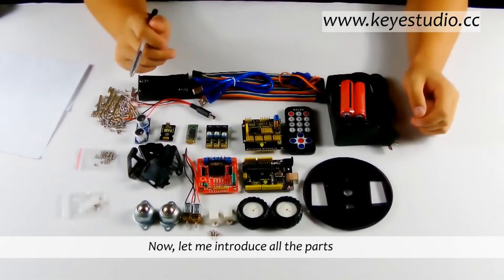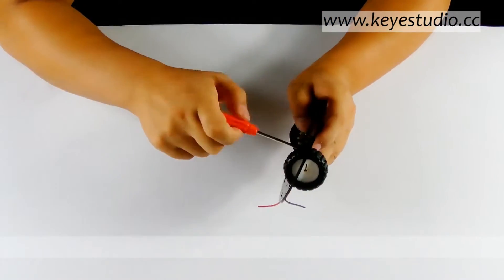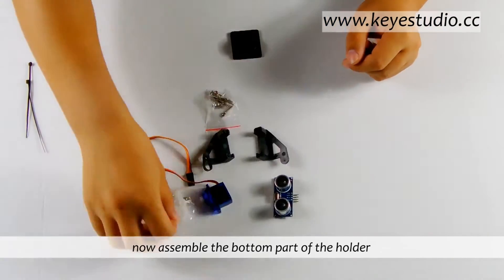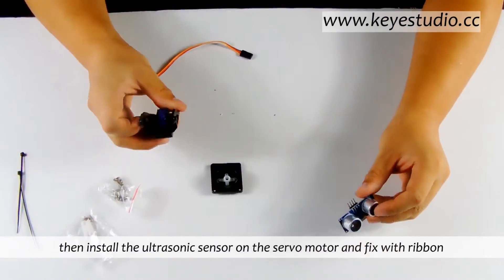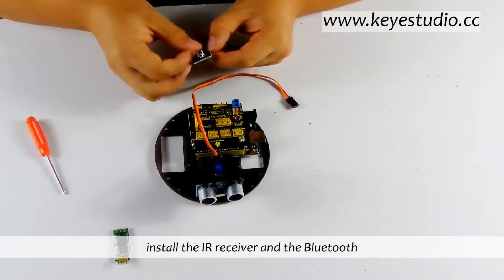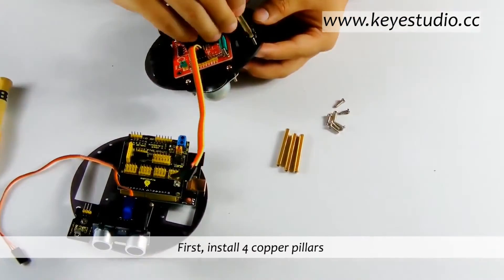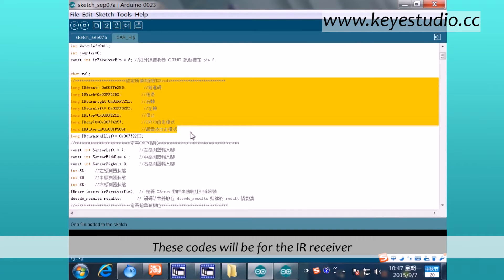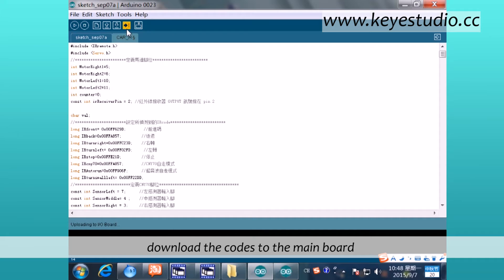Installation instructions for keyestudio intelligent turtle (smart car)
ARDUINO intelligent turtle is a learning application development system of microcontroller. It's based on ARDUINO microcontroller series atmega-328. It has functions such as line tracking, obstacle avoidance, infrared remote control and wireless remote control. This kit contains many interesting programs. It can also be expanded to have external circuit module to have other functions.